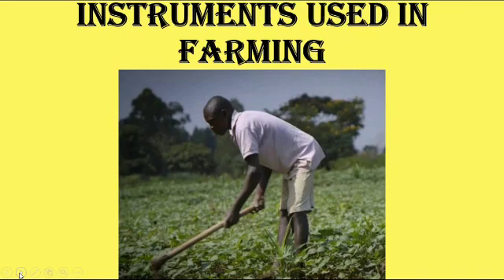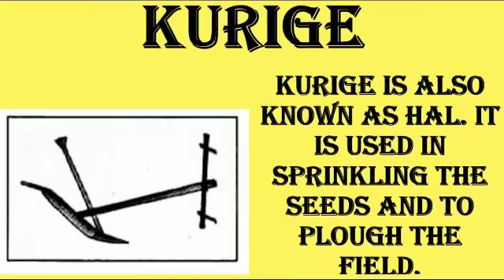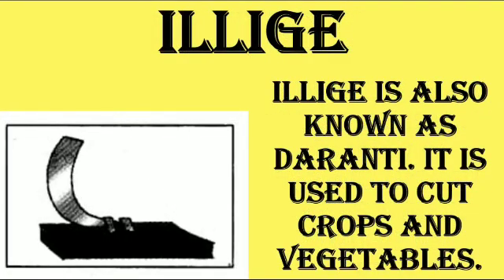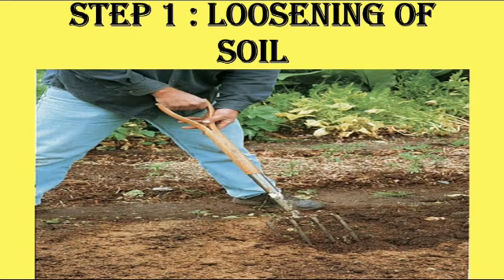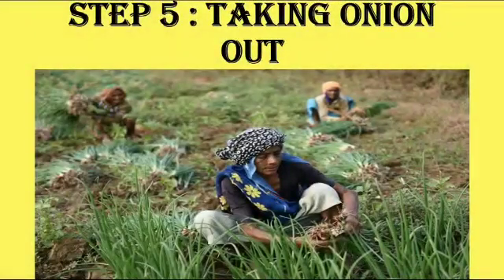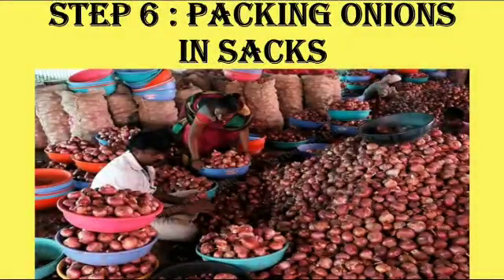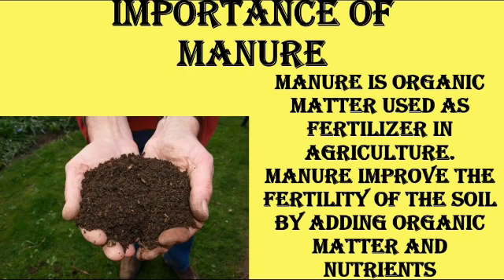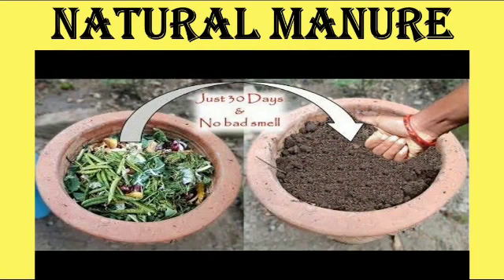Basva's Farm | EVS | Shipra Girdhar | Class 4 | English Medium